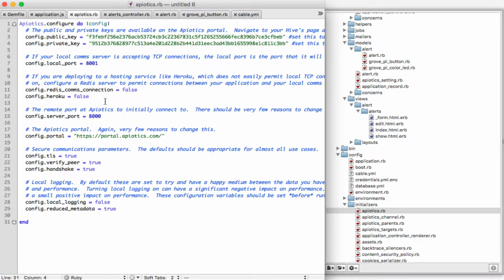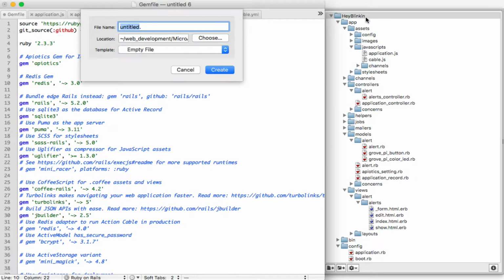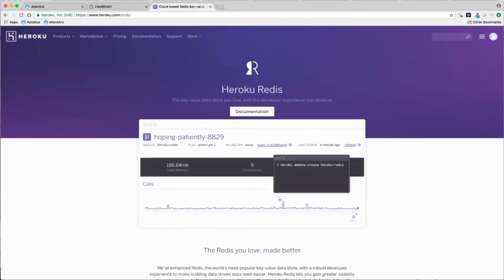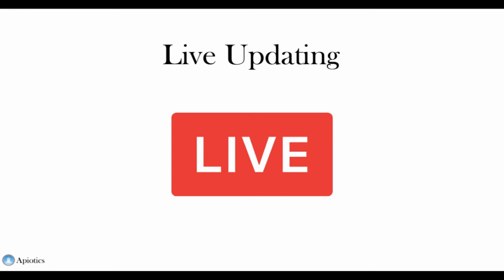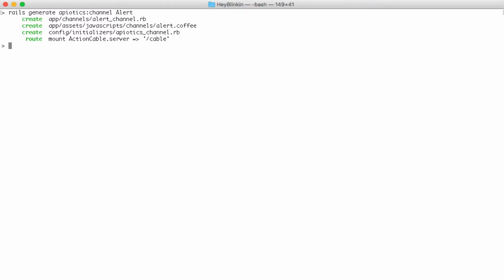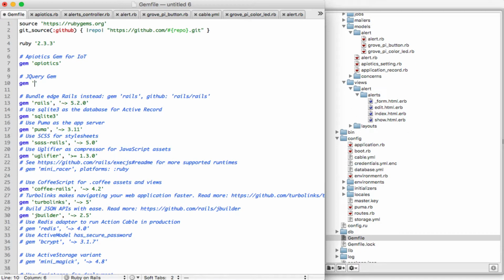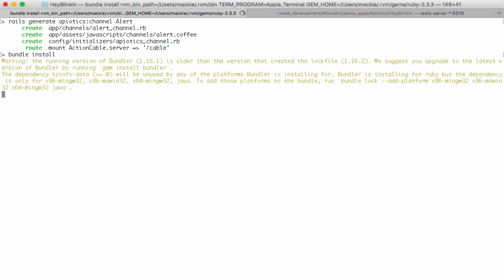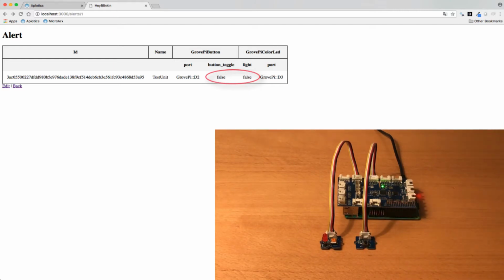Hosting on Heroku With Apiotics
How to host your IoT web app on Heroku, enabling live updates in your web application, and an Apiotics top tip all in this video.